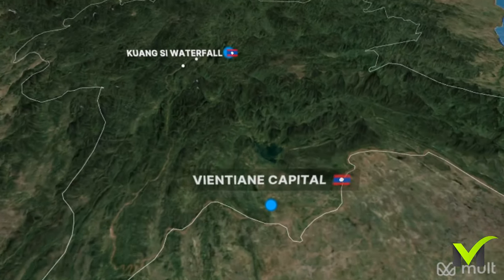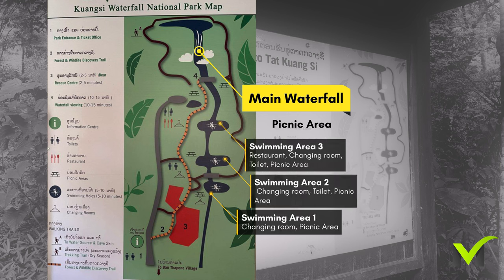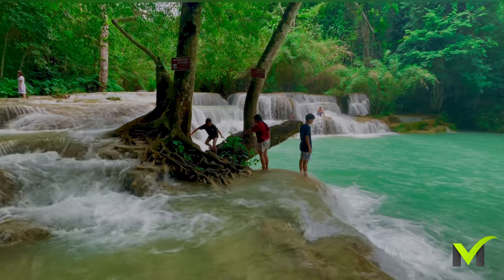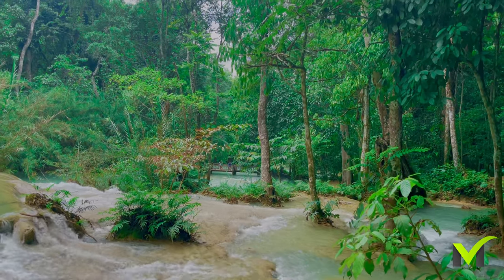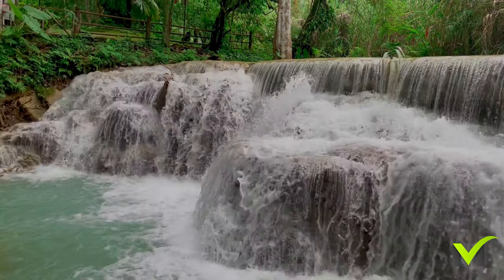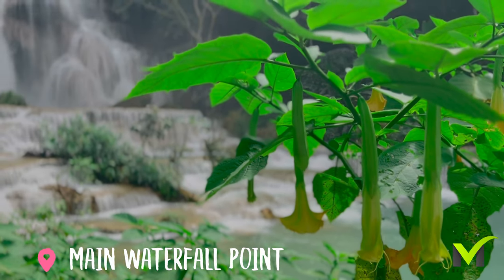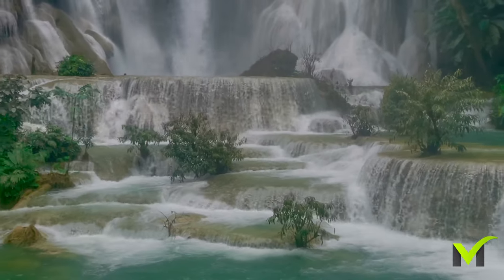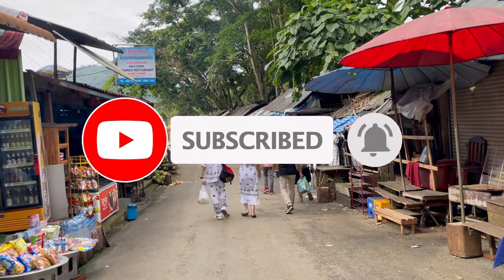Kuang Si Waterfall | Luang Prabang | Laos | The Most Beautiful waterfalls | Cinematic 4KHD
Kuang Si Waterfalls is a series of cascading waterfalls in Luang Prabang, Laos, fed by the Kuang Si River. It is surrounded by lush green forests and limestone formations, and the water is crystal clear and cool, making it perfect for swimming. Visitors can also enjoy hiking, observing rescued Asiatic black bears, and trying local food. The park is open every day from 8:00 AM to 5:30 PM and there is an admission fee of approximately 2 USD per person. Overall, Kuang Si Waterfalls is a must-see destination for anyone visiting Luang Prabang.